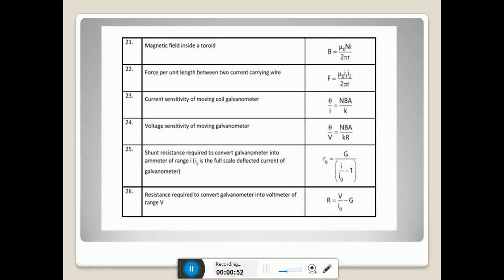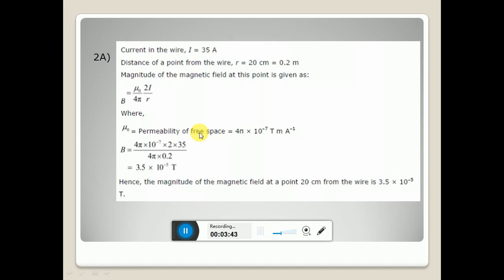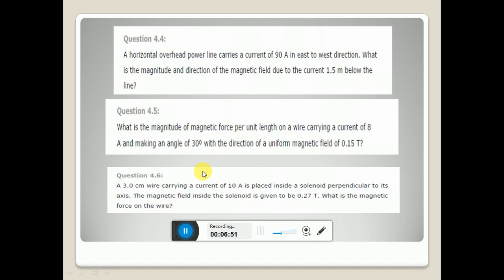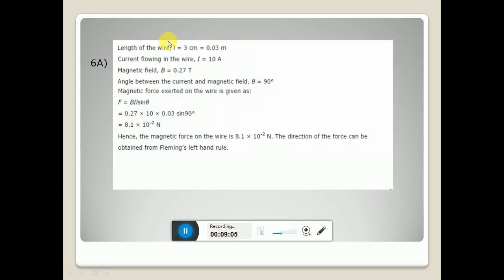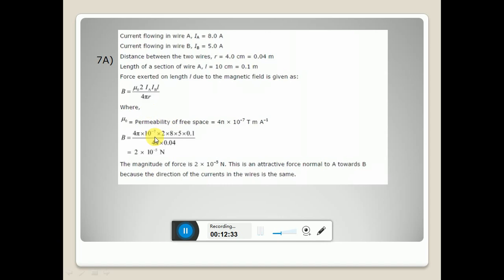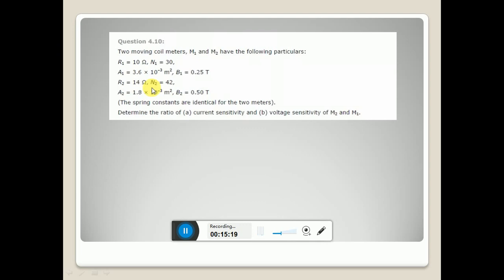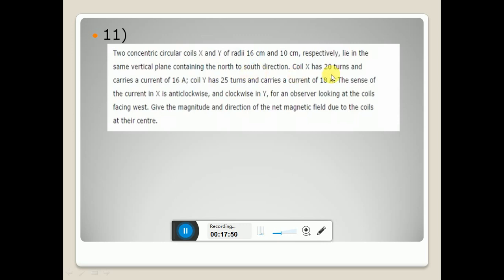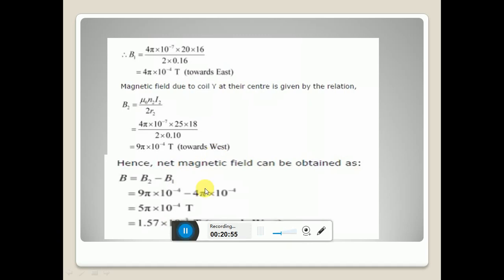Class 12 Physics Moving charges and Magnetism 6